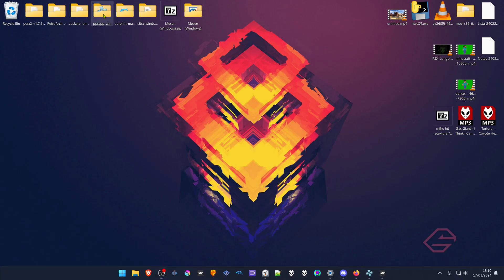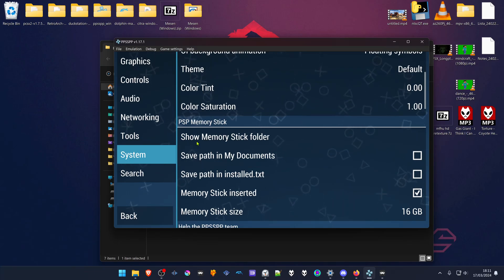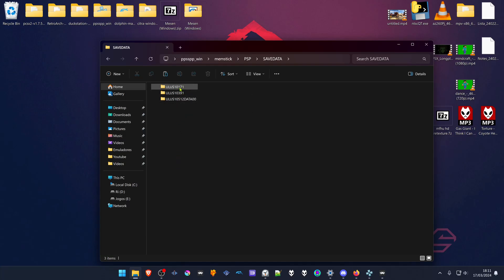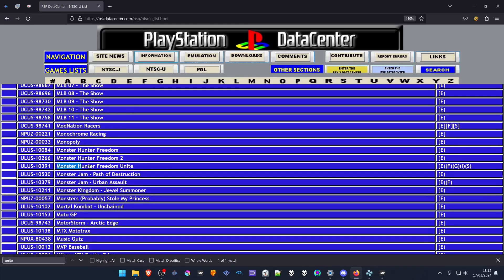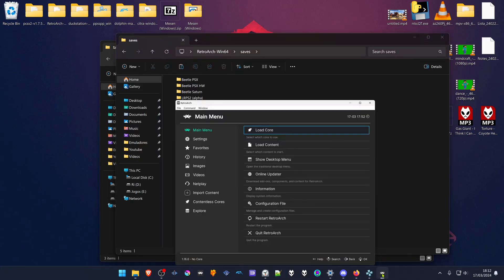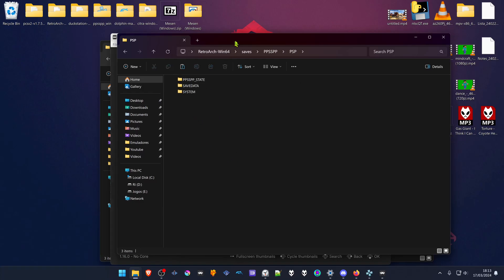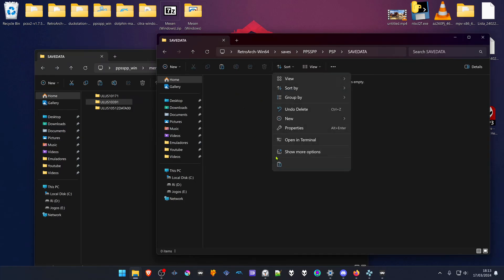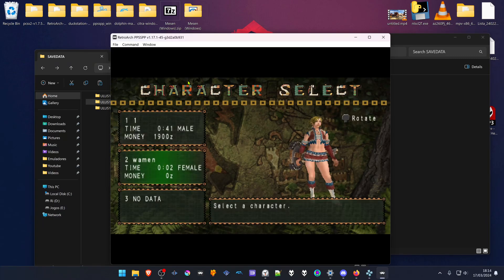How to import/transfer save files from PPSSPP to RetroArch PPSSPP Core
🖥️PC Specs:
CPU: Intel(R) Core(TM) i5-10400F CPU @ 2.90GHz
RAM: 16GB
GPU: NVIDIA GeForce GTX 1660 SUPER